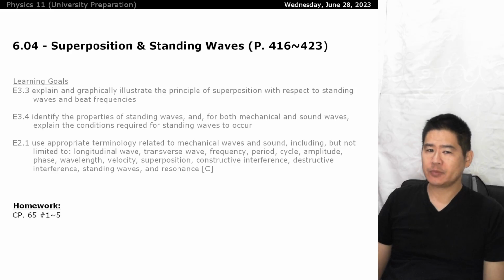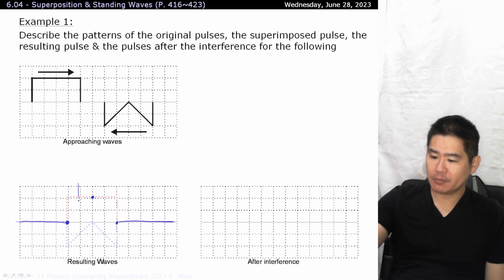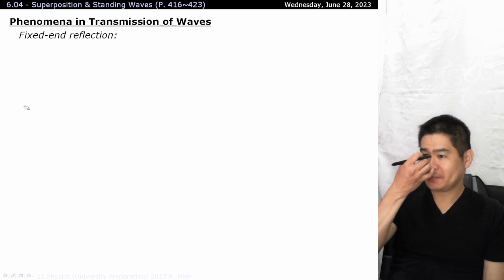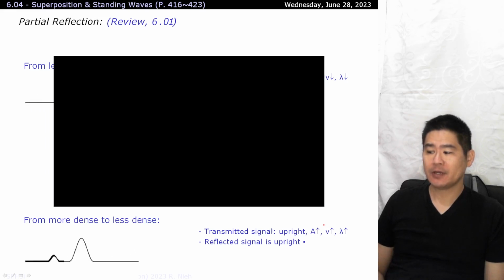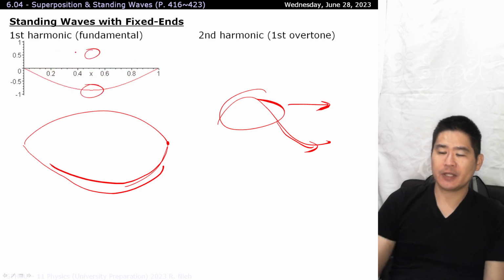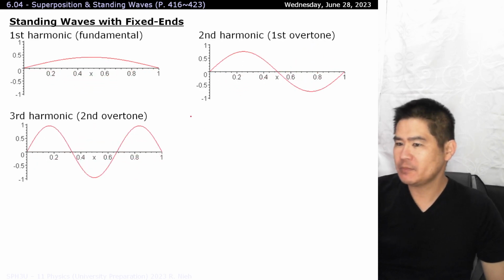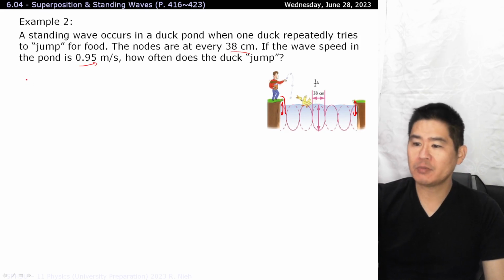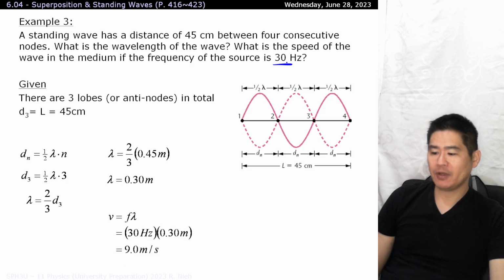SPH3U 6.04: Superposition & Standing Waves